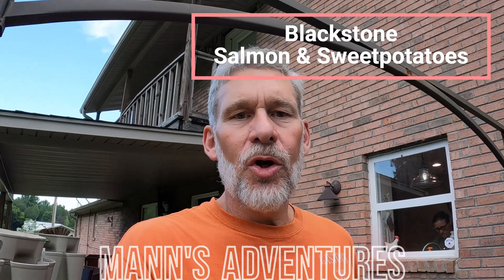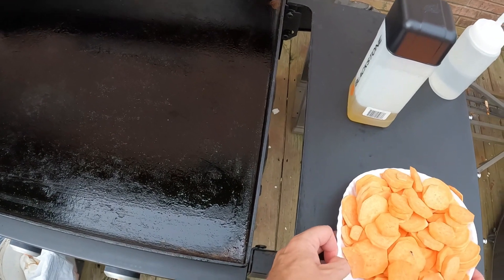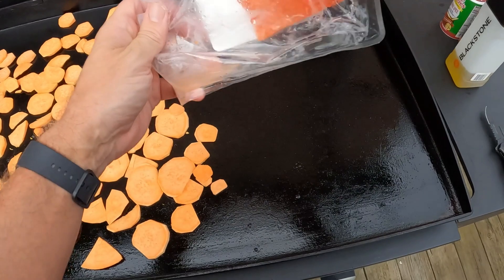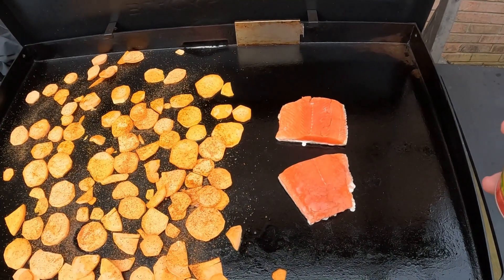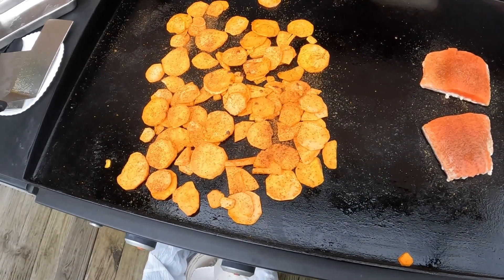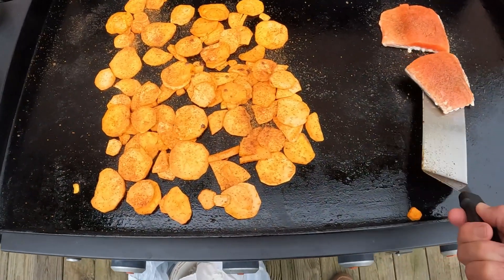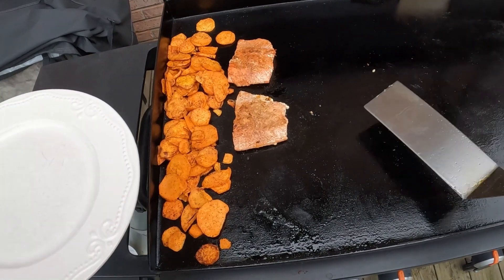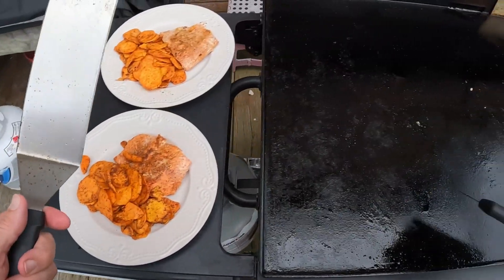Blackstone Salmon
Cooking Salmon and Sweet potatoes on the Blackstone.